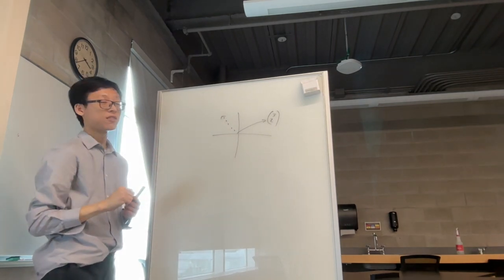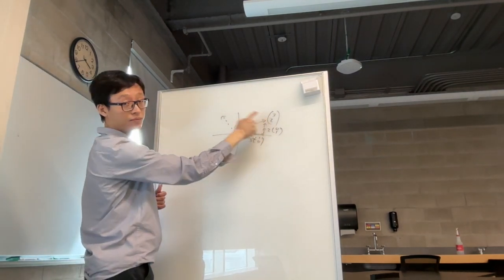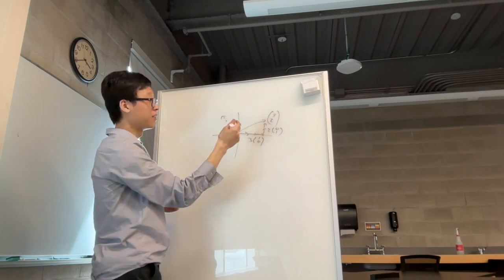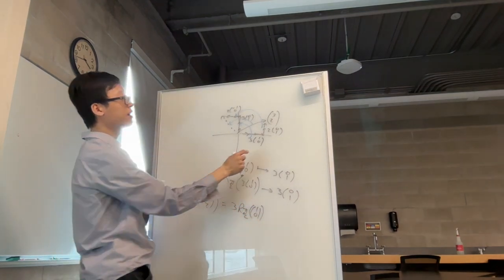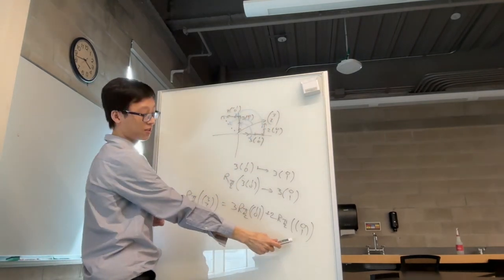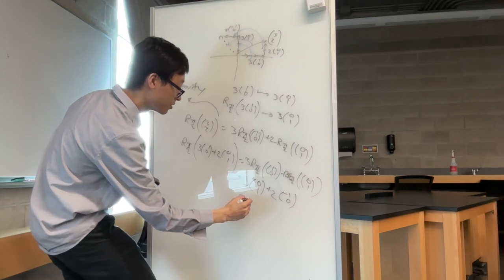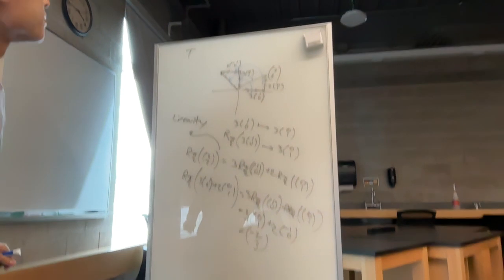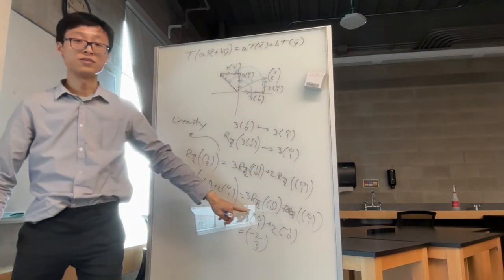Intuitions of Linear Algebra Part 1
Demonstration of linearity with rotation map